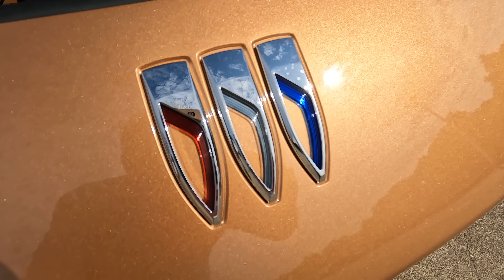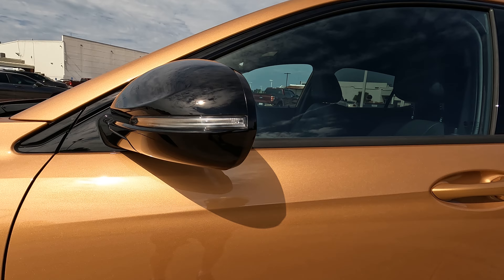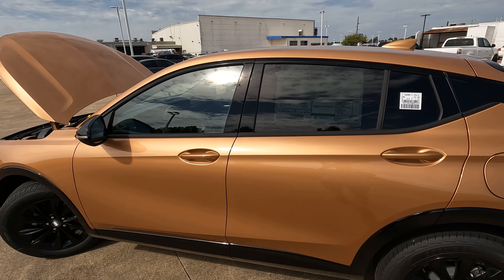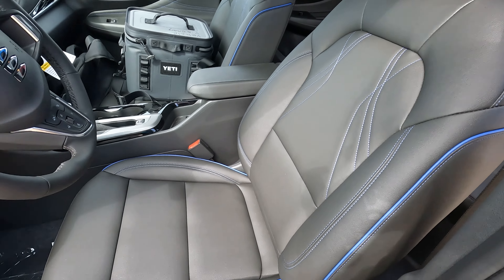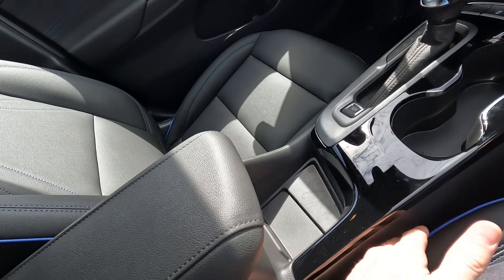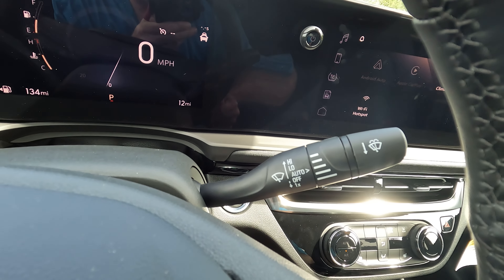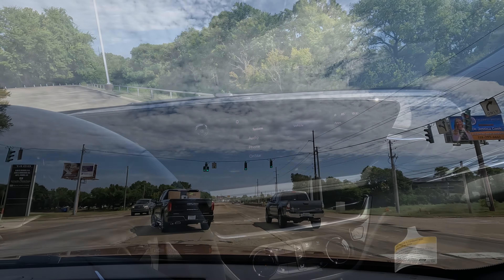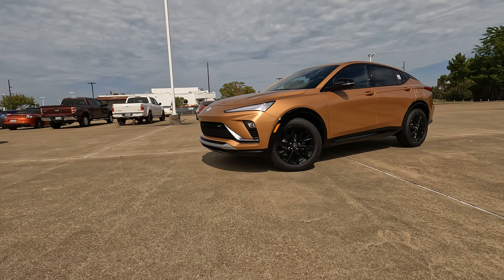2024 Buick Envista ST - Does It Have The RIGHT Features For The RIGHT Price?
The 2024 Buick Envista is a brand new model from Buick for the 2024 model year. It fits into the Buick lineup between the Encore GX and the larger Envision. This new model also replaces the Encore but in the event you are curious, the Encore GX is still available and features some of the same options seen within the interior of the Envista.

With a sporty look and the latest in technology from Buick, does the Envista have the right features for the right price? Discover the answer in today’s Vehicle Visionary video!